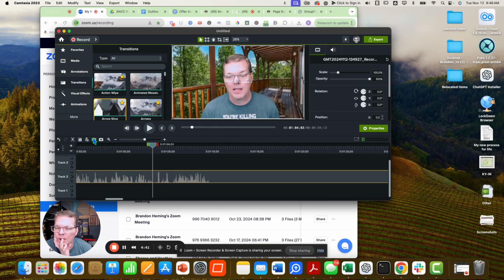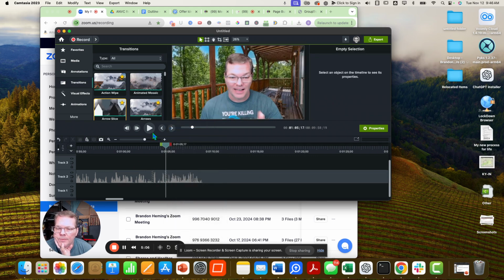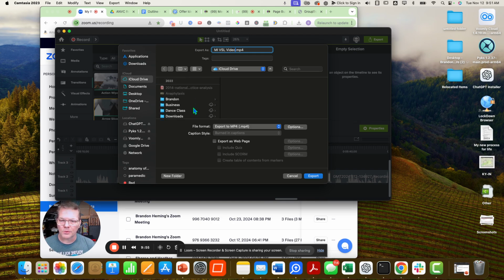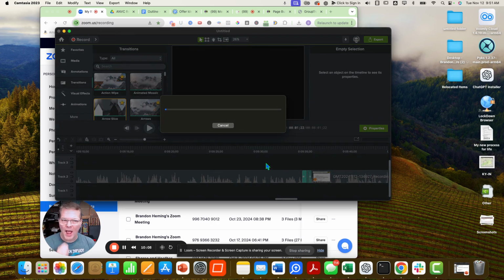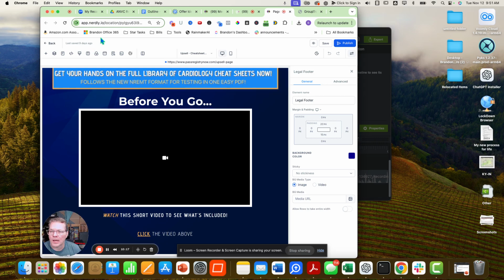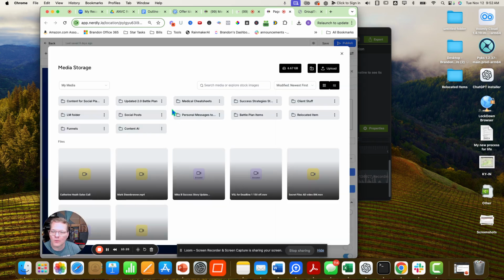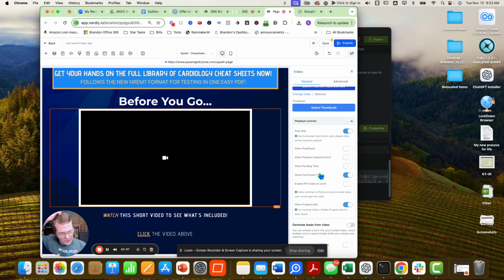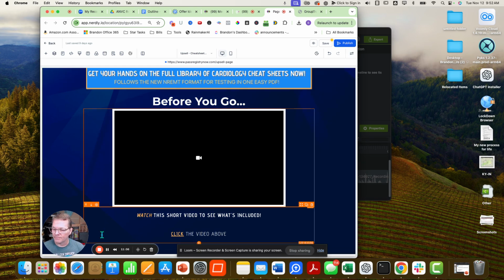DAY 2 Quick Video Editing using Camtasia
This is a down and dirty, video editing for Camtasia. Many will say you need to make it perfect!! Not true!! Just do a little bit and move!! Make that money...Or pay someone to edit it for you!

If you want in on the secrets to growing a solid business…the exact things I’ve done to build mine…

Jump on over here to the free newsletter